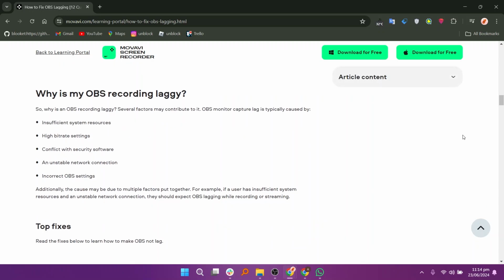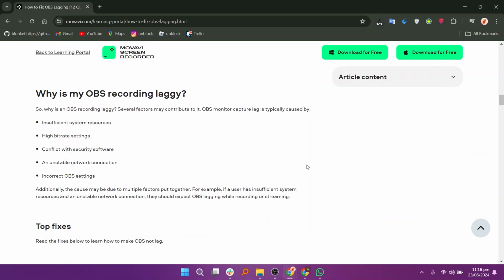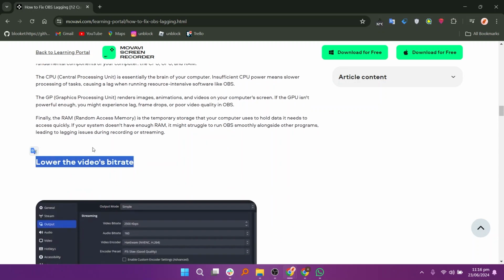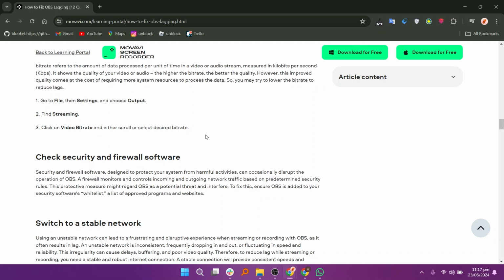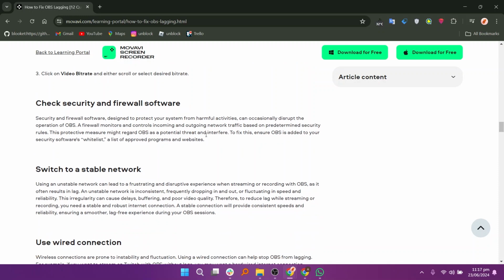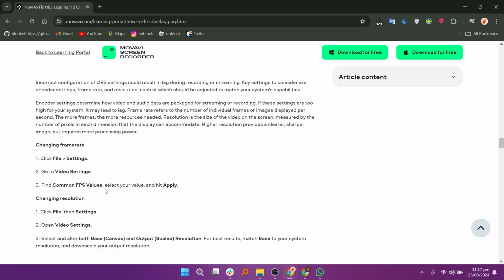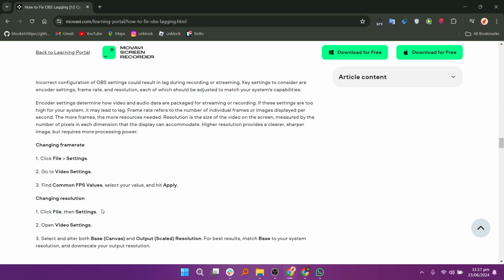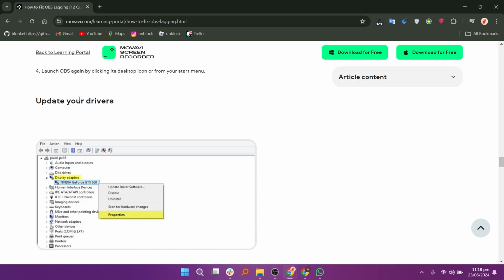HOW TO FIX DELAY IN OBS STREAM 2025 (EASY FIX)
HOW TO FIX DELAY IN OBS STUDIOS